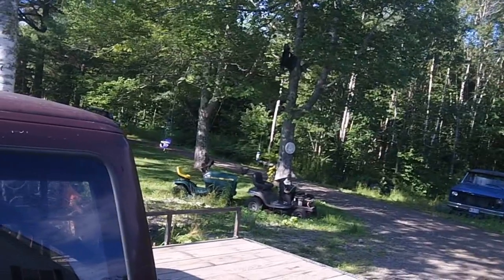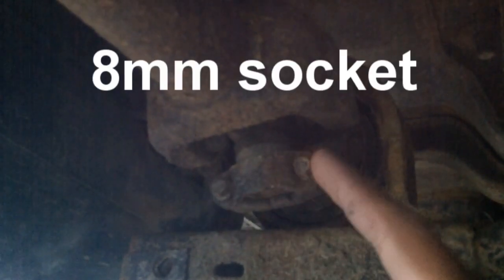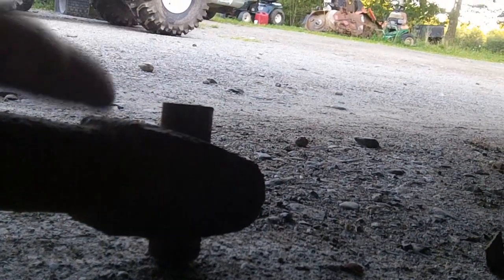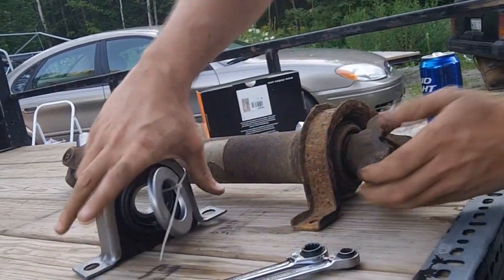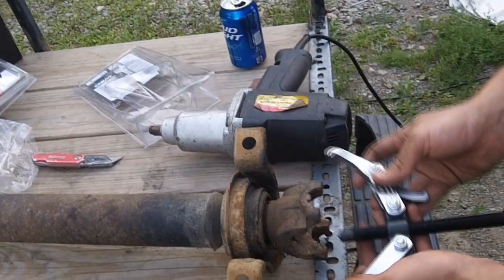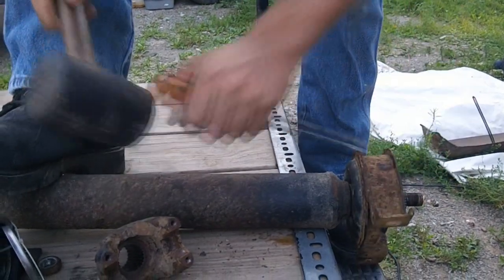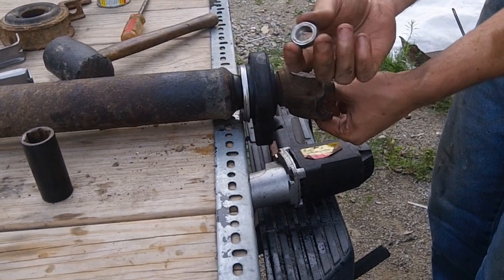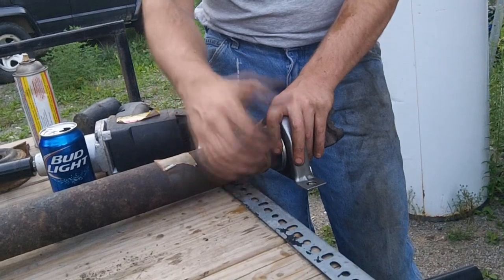Ranger b2300 Center Support Bearing Replacement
A start to finish how to on replacing the center support also know as carrier bearing in a 90's Ford ranger or Mazda b2300

Timken HBD206FF Drive Shaft Center Support Bearing